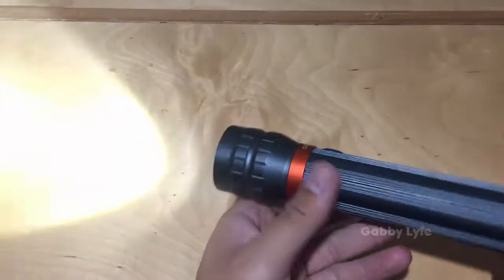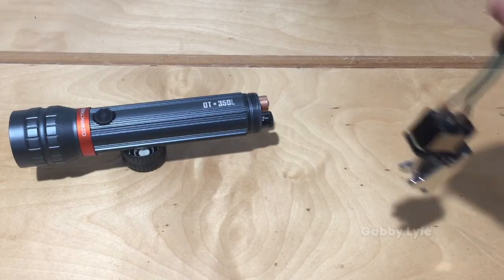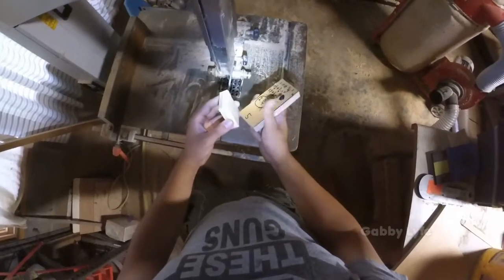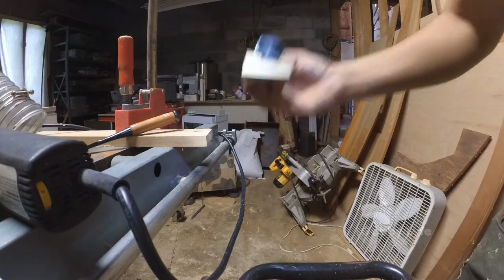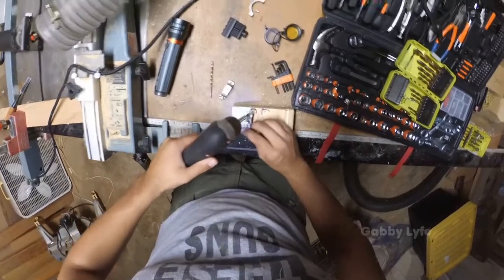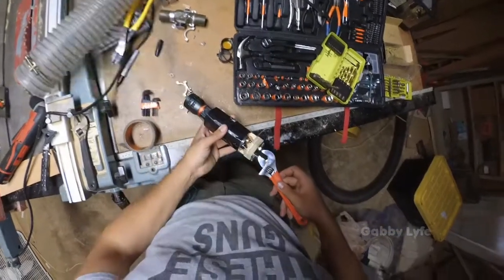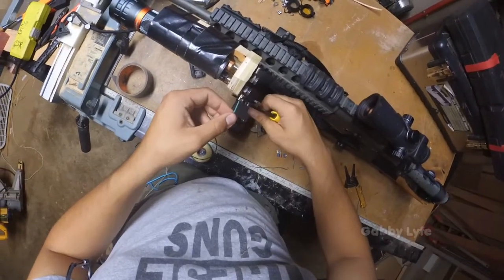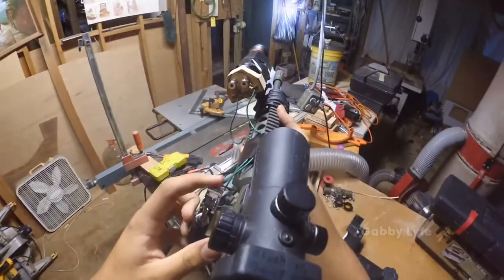How to Make a Gunlight with Remote Switch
Improving the light